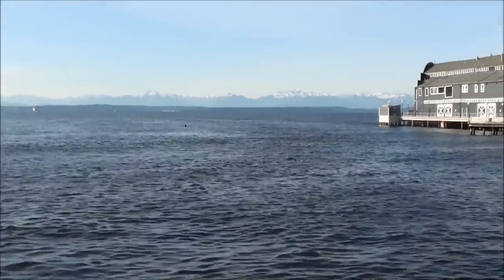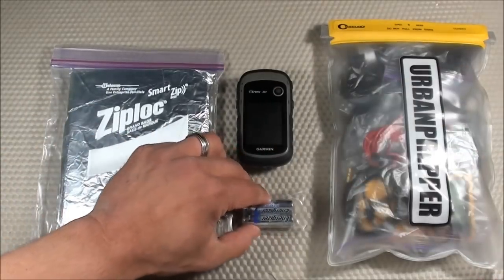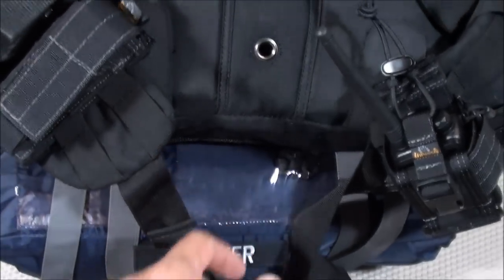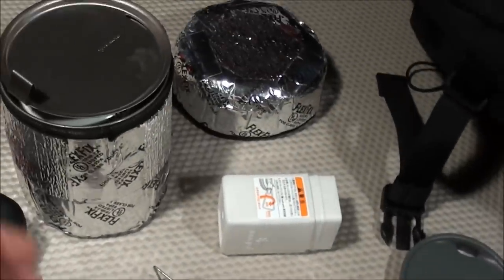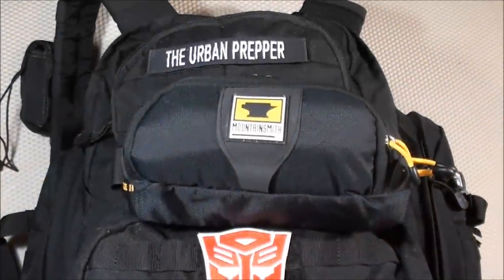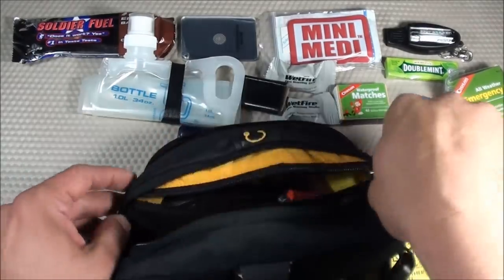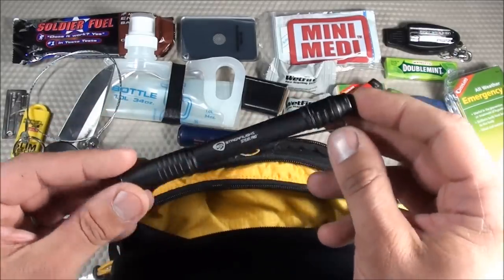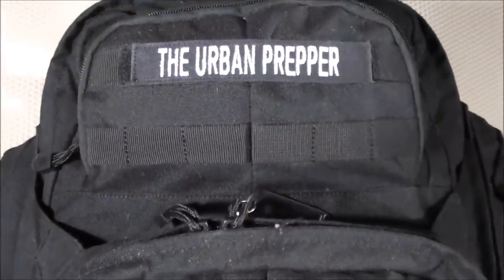Urban Bug Out Bag (Part 1) by TheUrbanPrepper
Urban Bug Out Bag
Version 2.0

The following project is an effort at creating an Urban Bug Out Bag from the ground up. Each item was highly researched, analytically analyzed and obsessively organized in multiple compartments (or modules). When combined, these individual compartments create an emergency preparedness backpack that could be used for survival purposes in natural and man-made disasters. The project creation was documented on YouTube through a series of videos. Lengthy dialog was conducted amongst other "Preppers" in the YouTube community to help collaborate on the overall design. While the final design is by no means meant to be a "perfect bug out bag", which is impossible to achieve, it is meant to satisfactorily sustain myself in an emergency for several days in Western Washington state (United States). While the information is this document (and corresponding videos) could theoretically be referenced for other individuals bug out bags, it is specifically designed for my particular needs and region.

The compartments included in Part 1 include:

Main Backpack
SAS Survival Pouch
Cooking Compartment
Water Compartment
Shelter Compartment
Miscellaneous Items